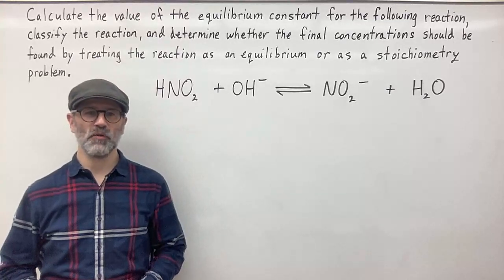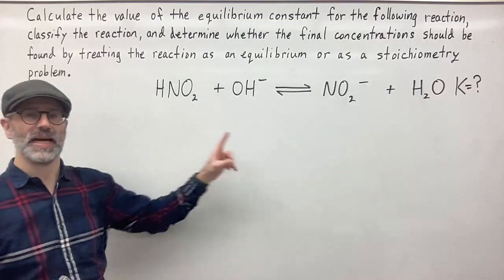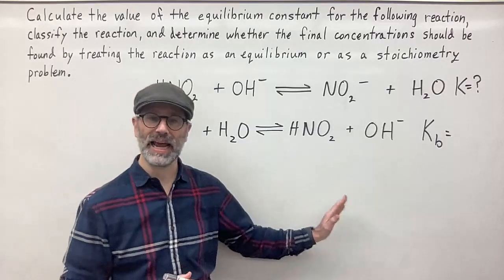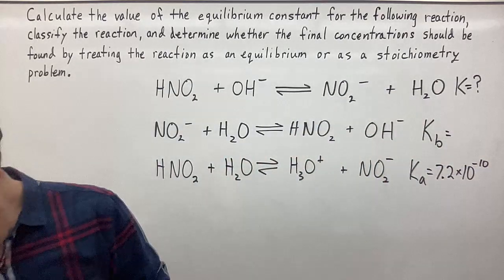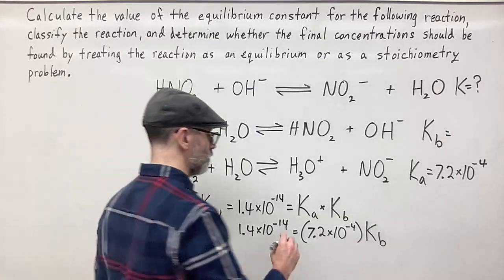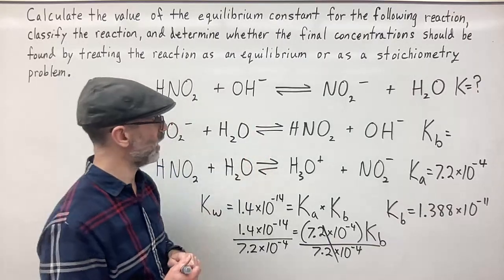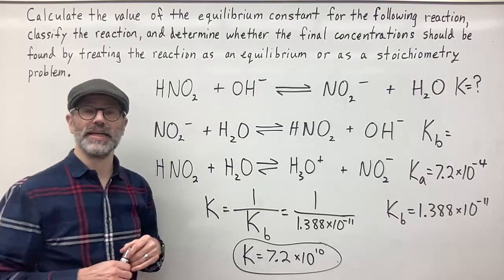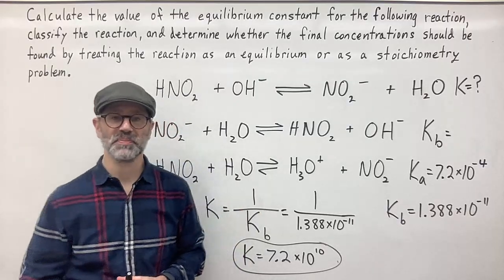Calculate the Value of the Equilibrium Constant for HNO2 + OH- (--) NO2- + H2O